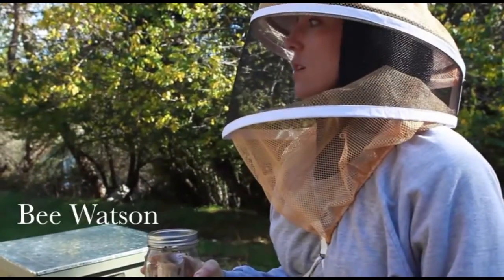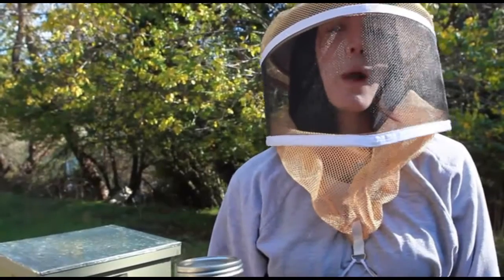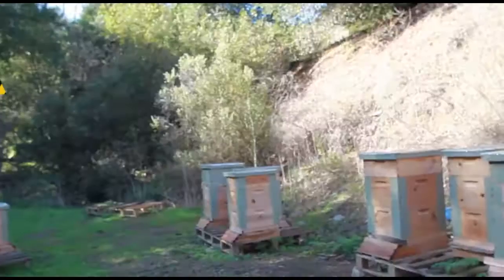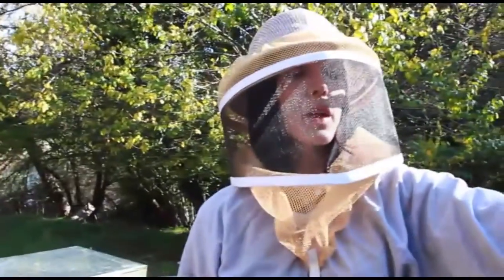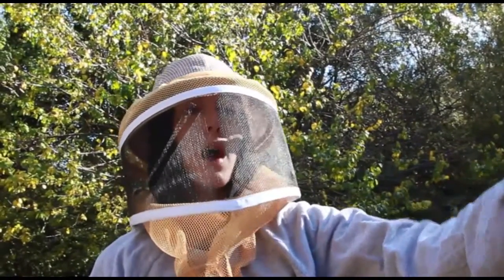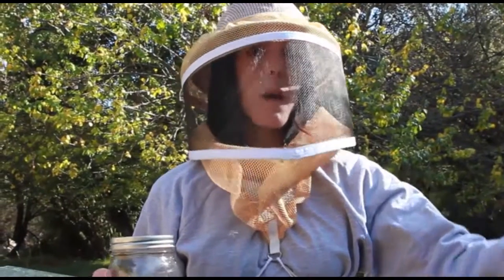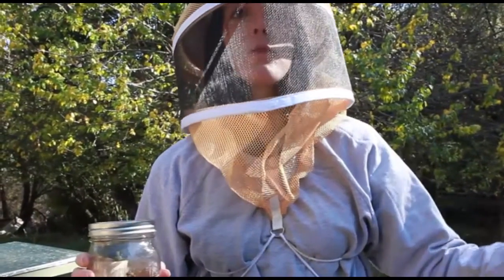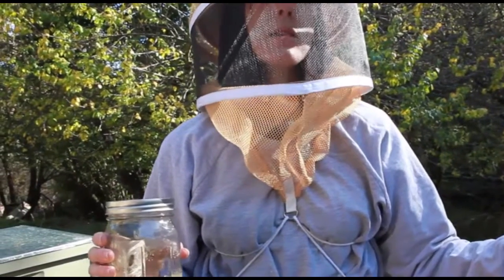queenbeewattson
Dr. Bee Wattson explains about the bees, leaving out the birds altogether.